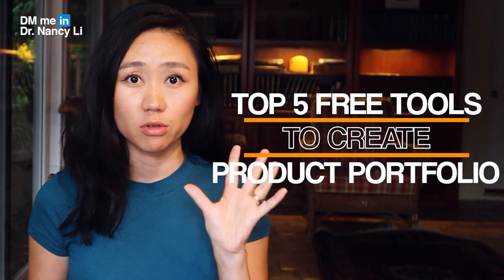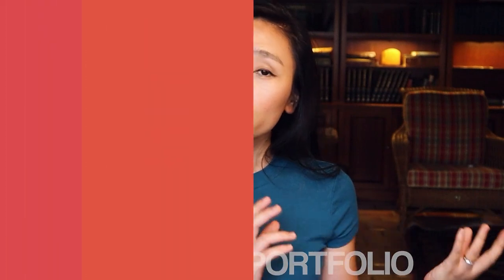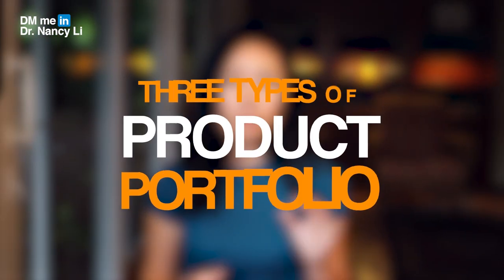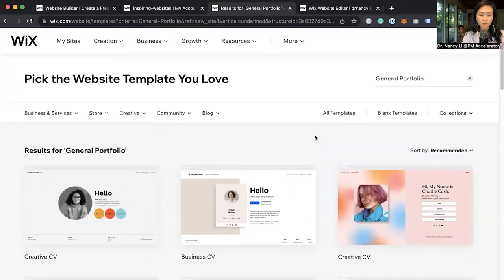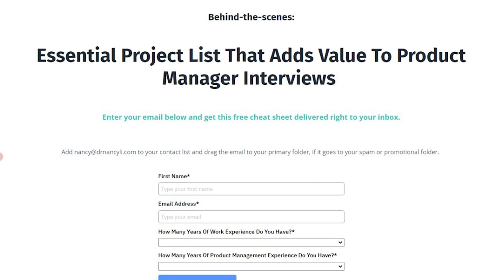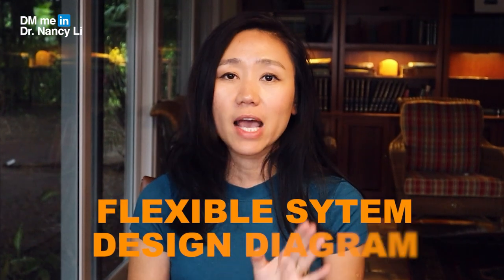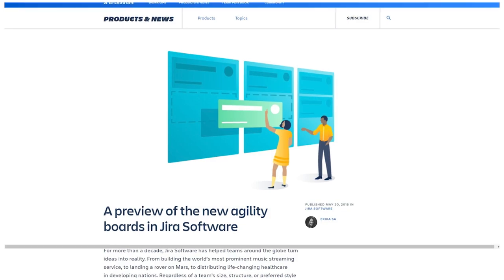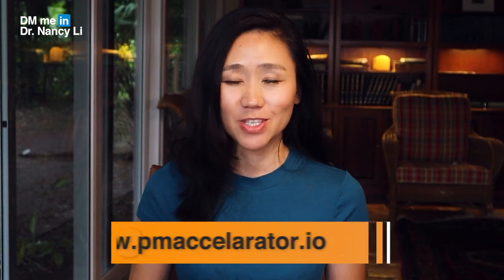The 5 Essential Tools to Make a Product Portfolio with Examples That can Land you a PM job!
In today's competitive market, having a great product portfolio can make all the difference in the success of your job portfolio. With the industry only hiring the best of the best, having a strong product portfolio is essential to landing more product management job offers.

While it sounds straightforward, a lot of aspiring product managers still have difficulty in creating their product portfolios and often wonder how they can create a stunning and job-catching product portfolio. Even with the right experience and everything lined up for the interview, the failure to show up with a strong portfolio costs a lot of aspiring product managers multiple offers.

In this video, we'll show you five awesome free tools to help you showcase your portfolio and catch the attention of employers.

From the classic and trusty presentation software (Powerpoint) that can also be used to create stunning portfolios to design tools (like FIGMA) that can help you create an MVP for your portfolio - we have you covered.

0:00 - Intro
1:37 - About product portfolio
3:45 - Wix
5:00 - Powerpoint
5:45 - Figma for MVP
6:10 - Miro
6:50 - Asana or Trello

Wix Template: Architecture Firm Layout

Watch this video next:
▶️ How Does A Google Product Manager Launch A Product Using Agile (ft. Big Joe in Silicon Valley)

Step 1: Attend the Product Masterclass to learn more about the program and stay until the end to get exclusive referrals.
Learn how to create a killer product portfolio 2 two weeks that will help you land a PM job during a recession even if you keep getting rejected
Step 2: Reserve your early bird ticket and submit an application to talk to our Head of Admission